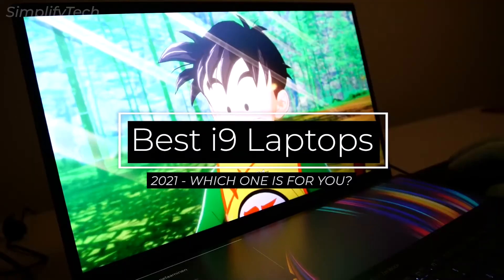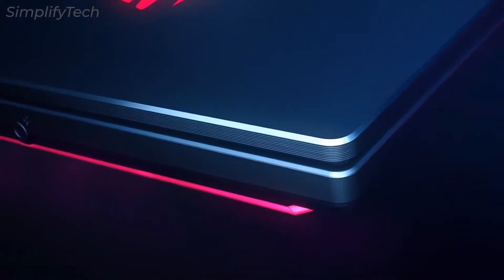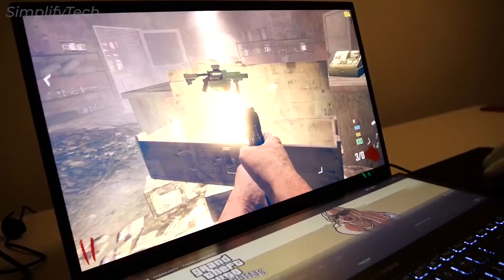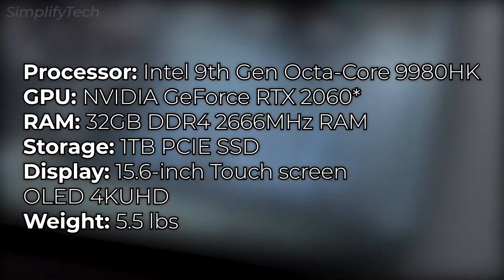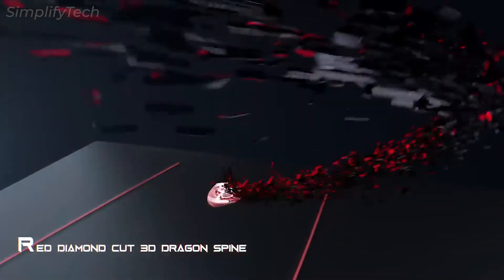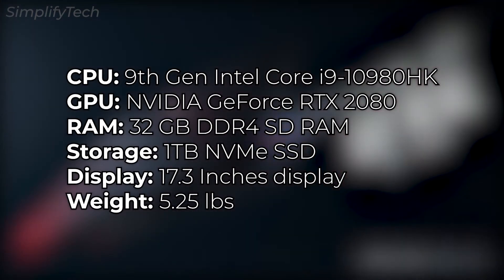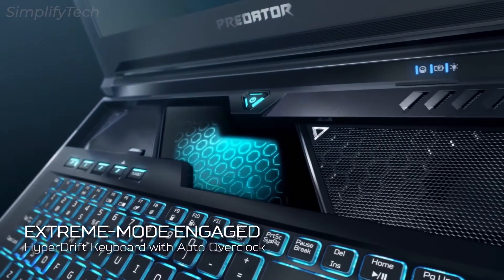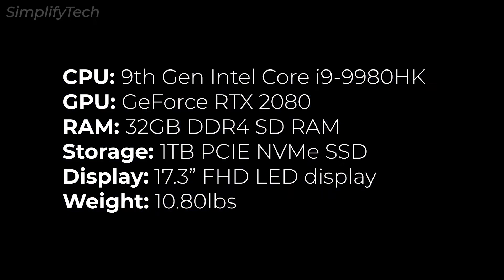Top 5 Best Core i9 Laptops [2021] - MONSTROUS!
🔥Don't Miss NEW Top Tech Deals On Your Email Top 5 Best Core i9 Laptops [2021] - MONSTROUS!